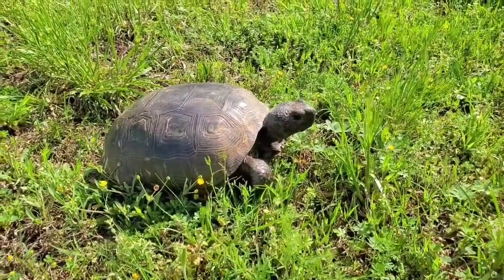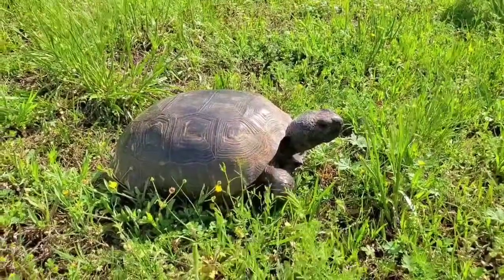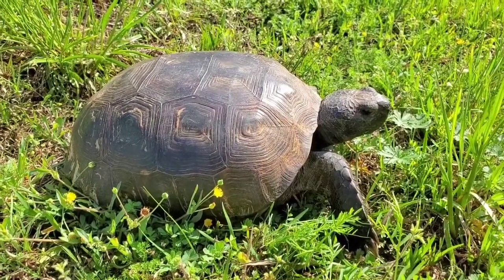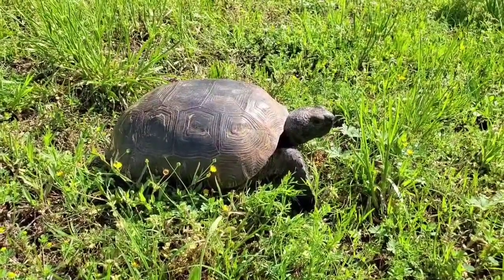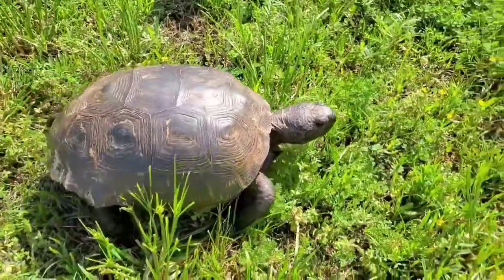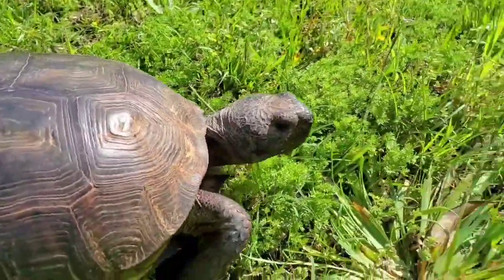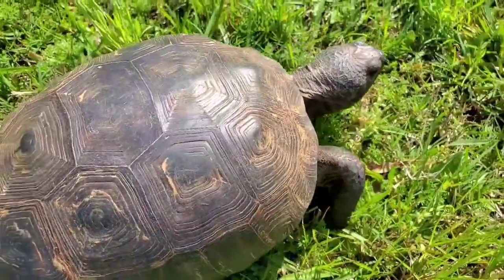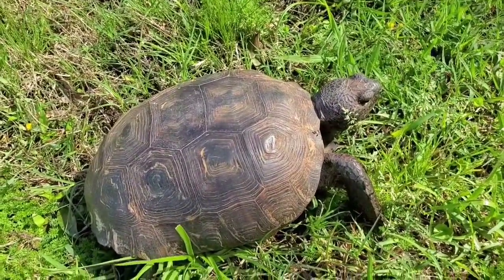Gopher Tortoise Day 2020 with 3-Legged Tortoise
In celebration of Gopher Tortoise Day, turn the sound on and join outreach educator Sabrina Cummings to learn about this fascinating species! This non-releasable adult was attacked by another animal and her front leg was amputated. But, now she is a wonderful education ambassador for the Mississippi Museum of Natural Science.